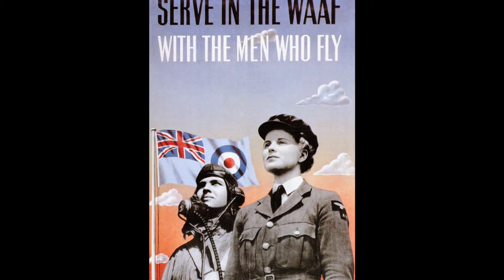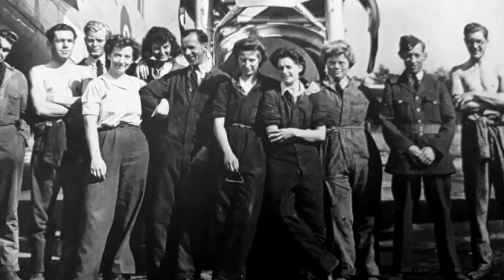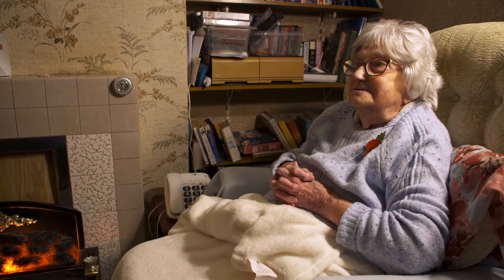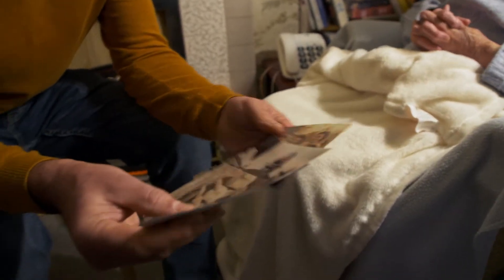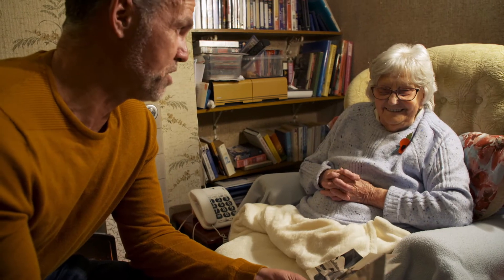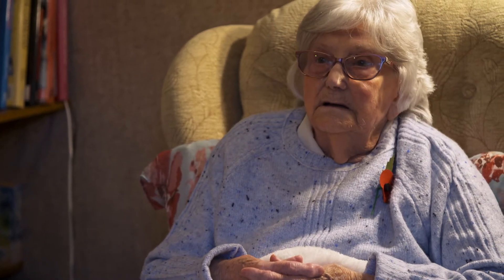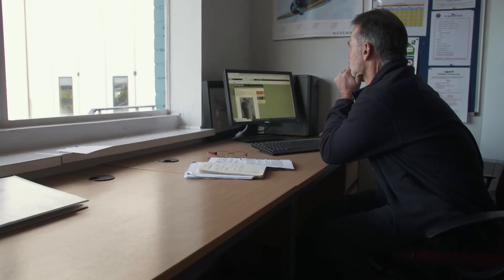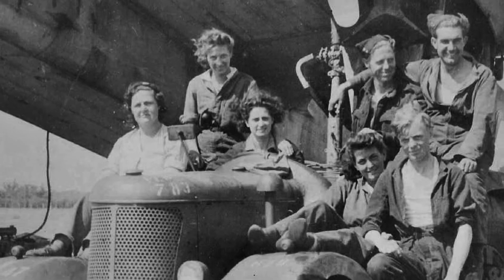INSIDE THE SPITFIRE FACTORY - Gladys Unsworth Spitfire Engineer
This is a clip from INSIDE THE SPITFIRE FACTORY

SYNOPSIS:
At one of the country’s greatest World War Two airbases, a team of dedicated engineers is working round the clock to return Britain’s most iconic aircraft to the skies.

80 years ago, the Spitfire became the symbol of British resistance to the Nazi threat, and today it’s more popular than ever.  In this six part series, we follow Spitfire Factory owner Peter Monk and his team of restoration experts as they bolt, rivet and hammer a 70-year-old Spitfire back to flying condition.  With £2 million pounds on the line, and a looming deadline on the horizon, there’s no room for error.

As the restoration progresses, we discover the surprising and fascinating history of this World War II icon.  Through veterans, pilots, historians, experts and enthusiasts, we uncover the story that turned an aeroplane into a legend.

Narrated by Al Murray
Premieres on More4 September 2020